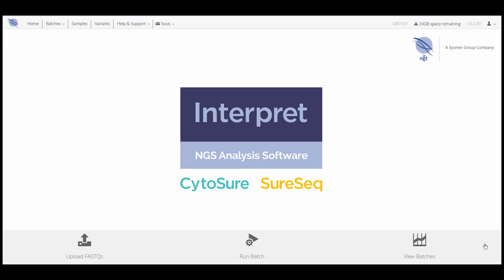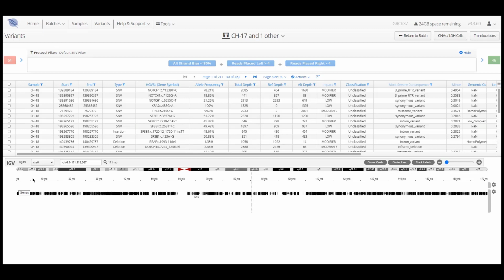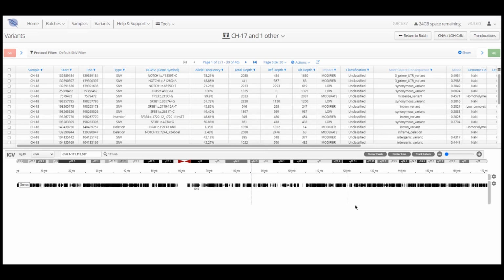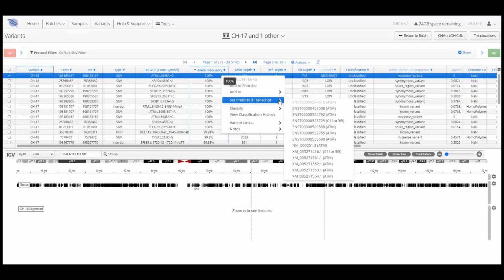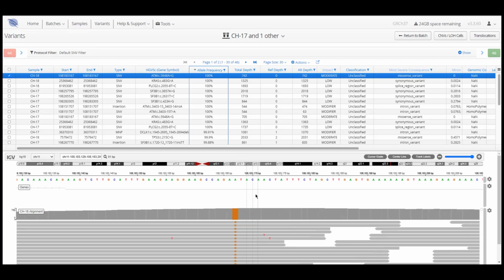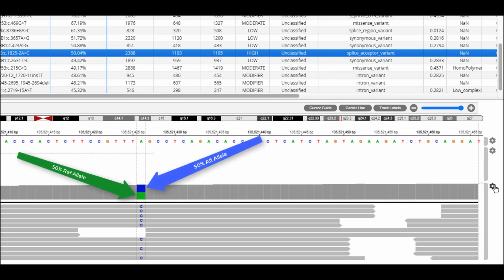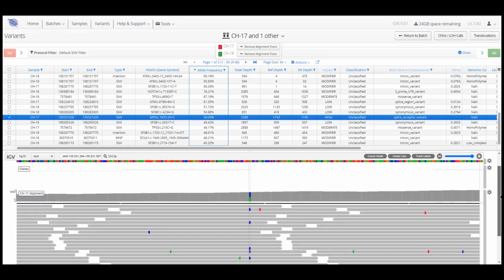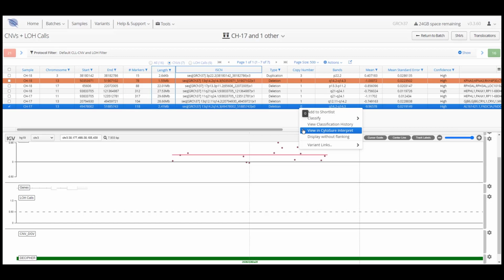Interpret NGS analysis software – Variant results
Discover how to navigate and modify the Variant results page, selecting aberration types and customising data analysis displays and tables with the many options available.